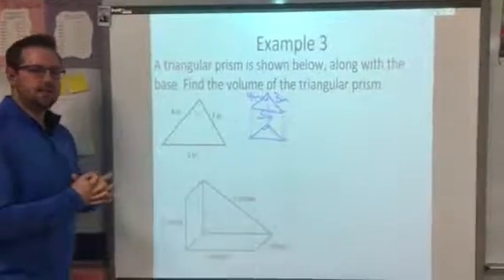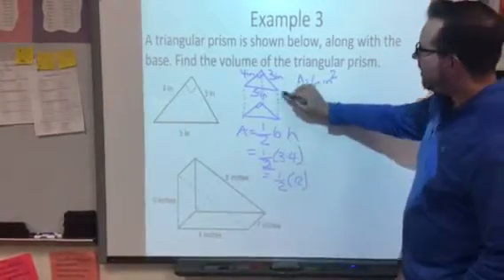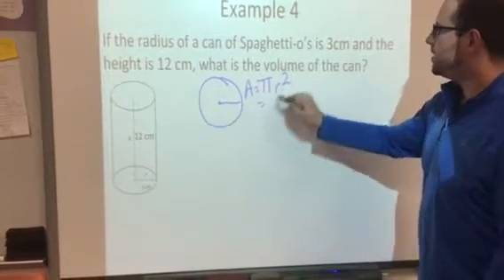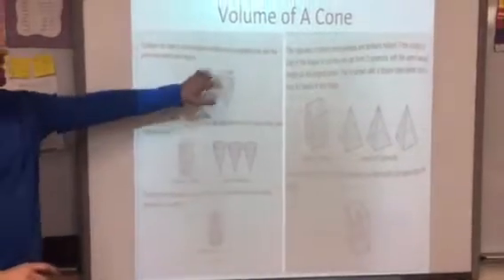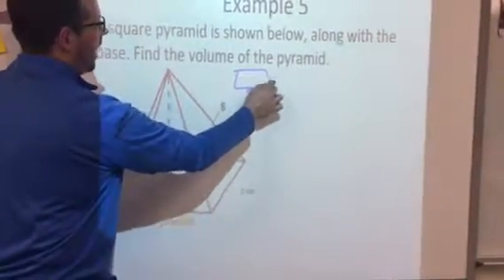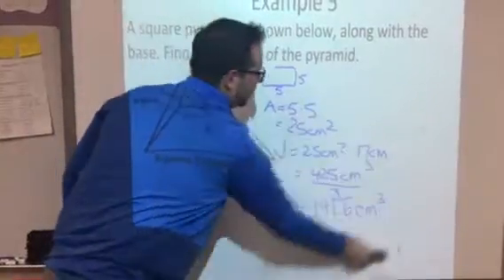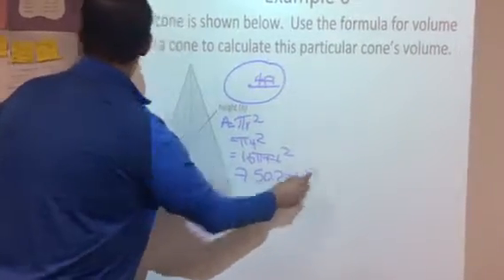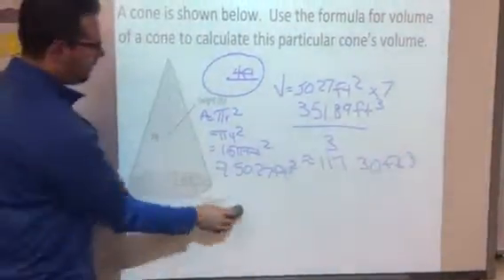Lesson 42 Hanika